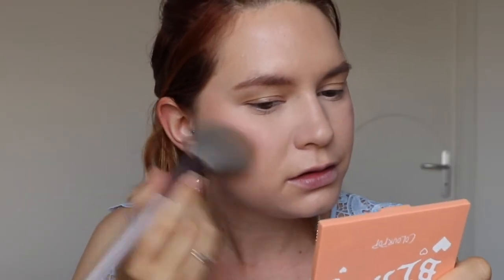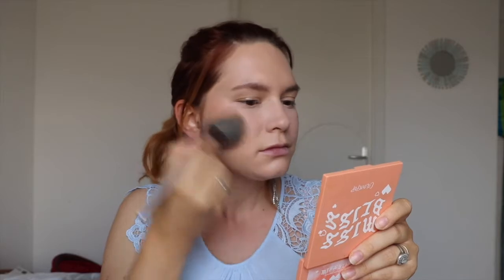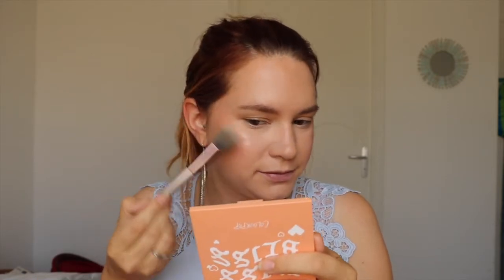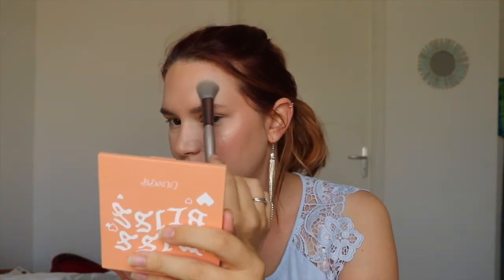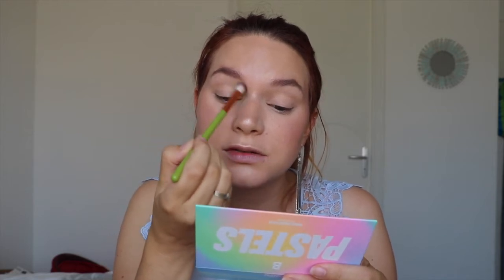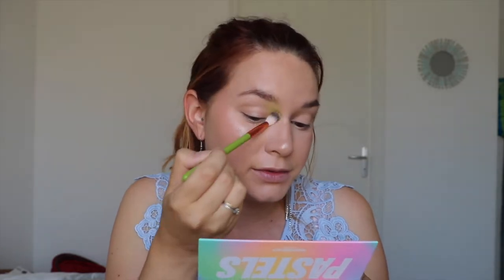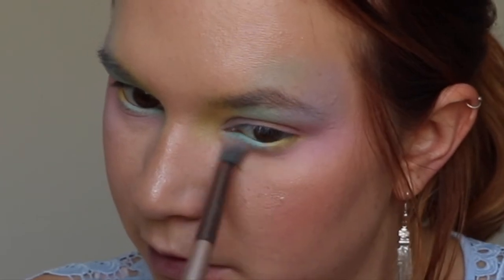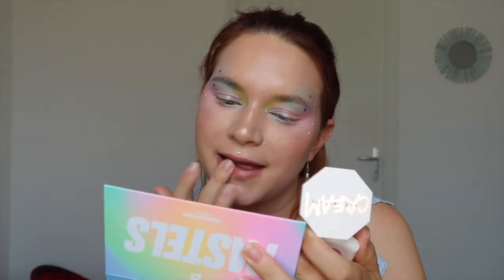PASTEL EDITORIAL MAKEUP LOOK - with new makeup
Hello !

My link for IGraal Buy stuff on internet and earn some money back = cashback !